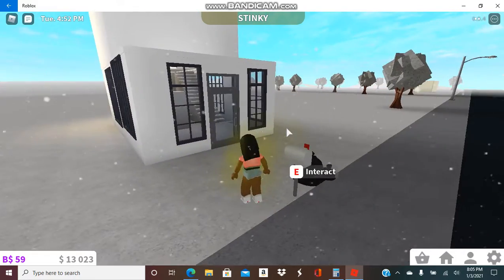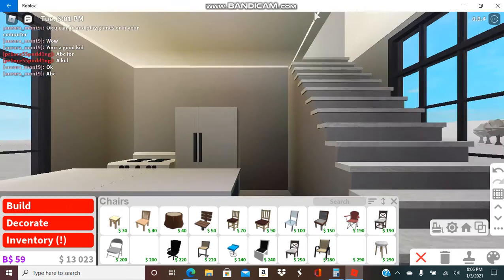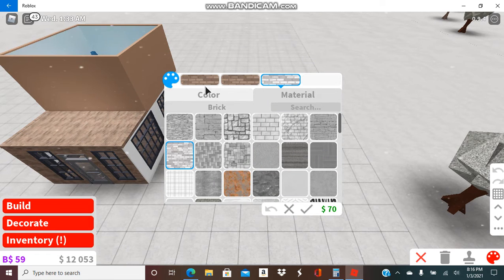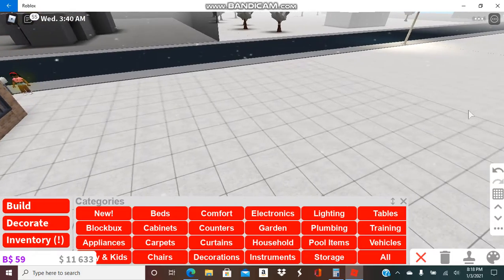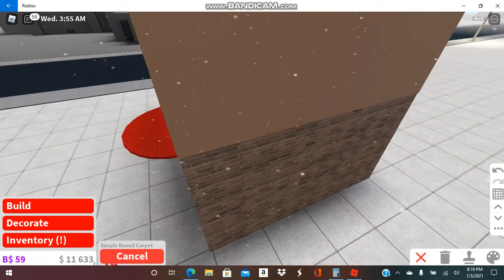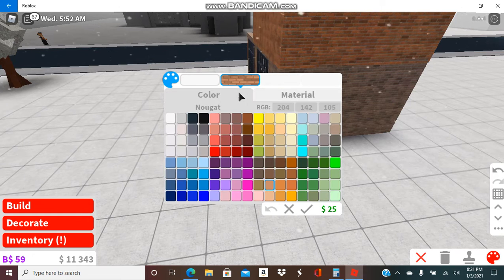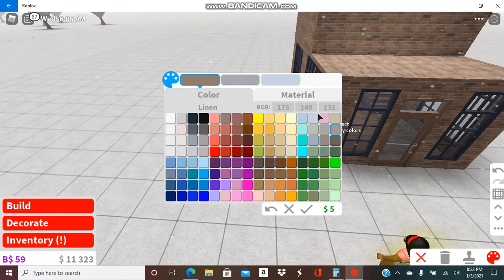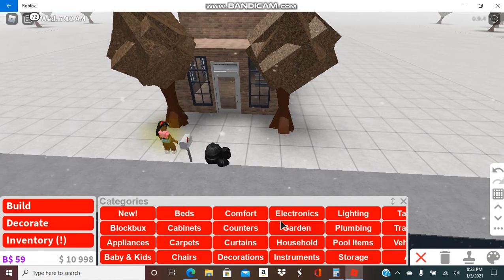Part 1 bloxburg 12k house READ DESCRIPTION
THIS IS NOT A SPEED BUILD BE IF YOU WANT YOU CANSW DO IT .